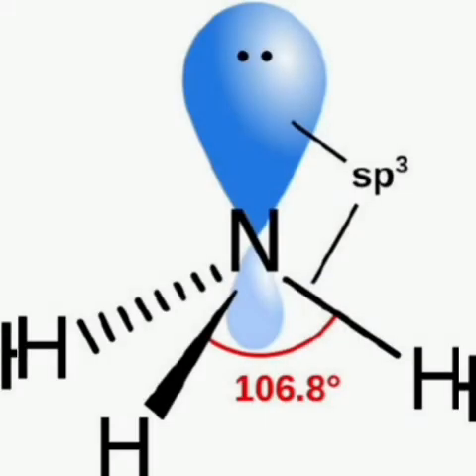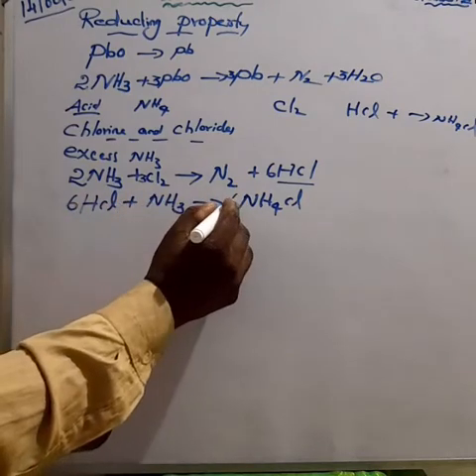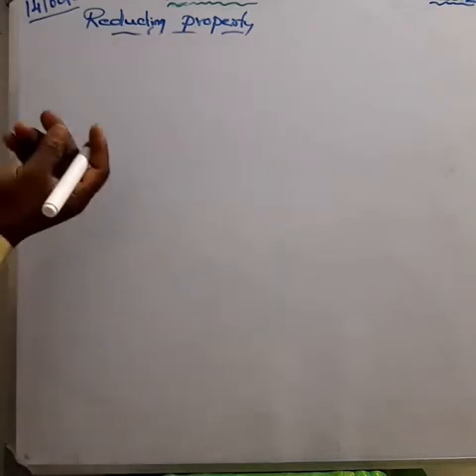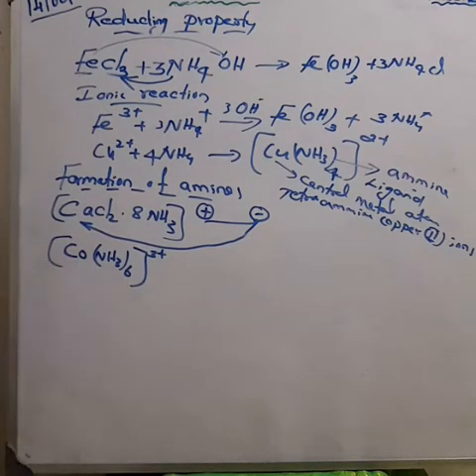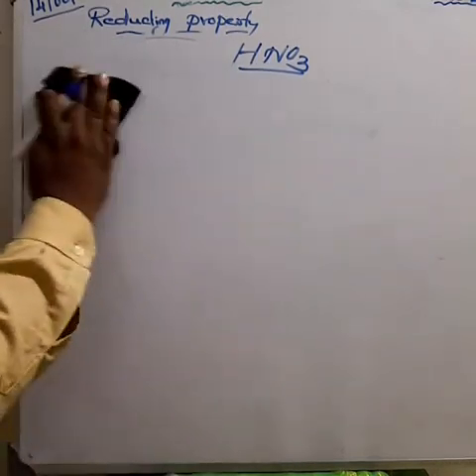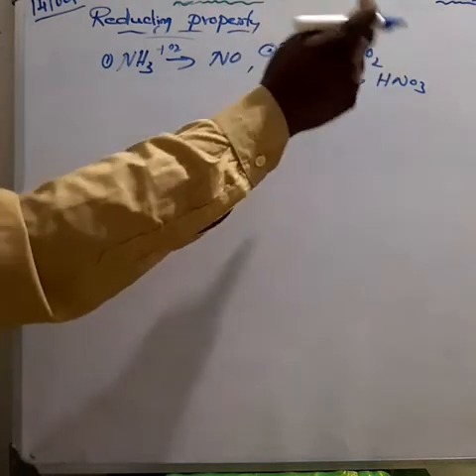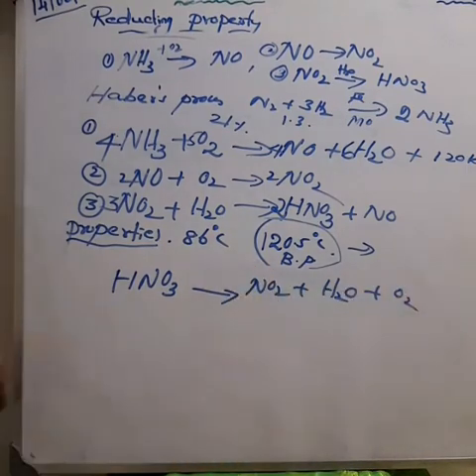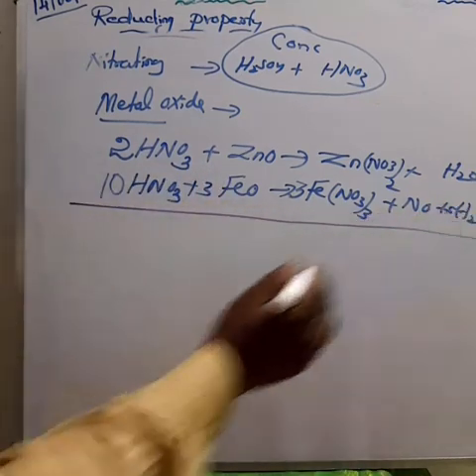Grade 12 | Chemistry | Reactions of ammonia | Online Class